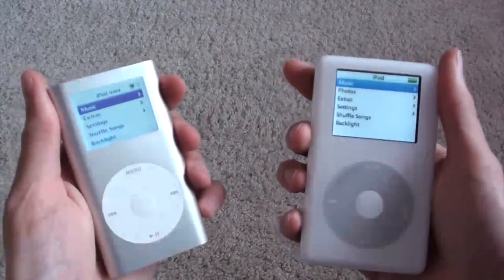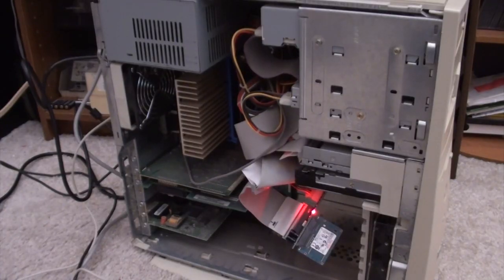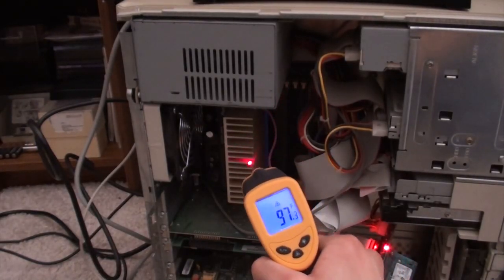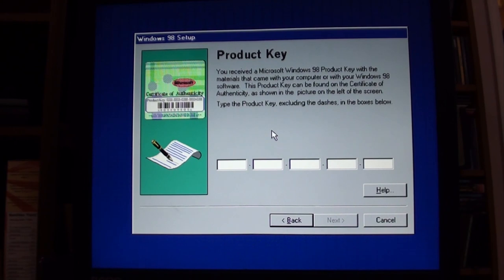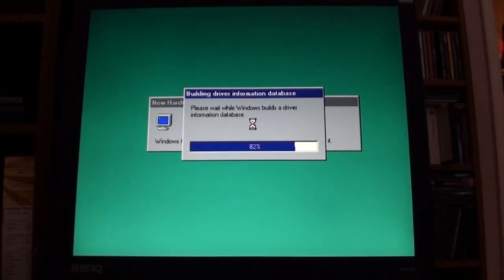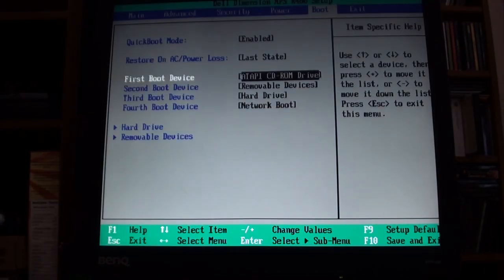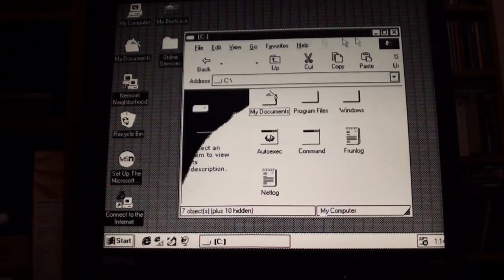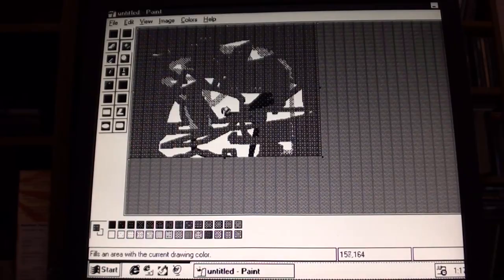Installing Windows 98 on an SSD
I finally figured out something else to do with that damn SSD. Sorry for the wait on this video, guys.